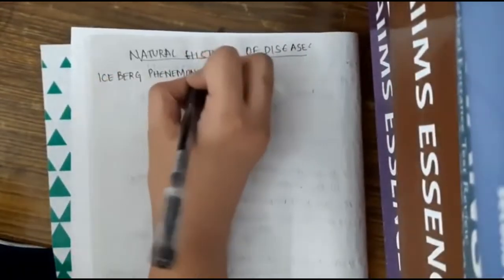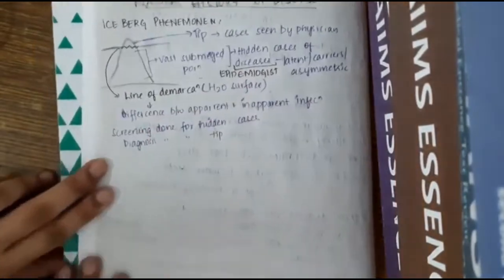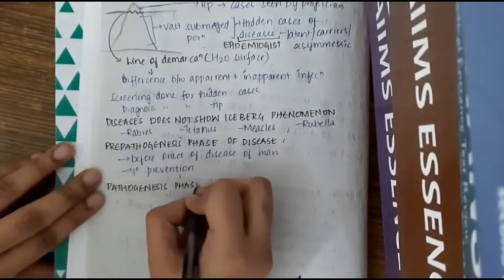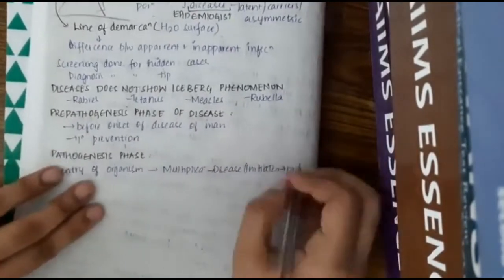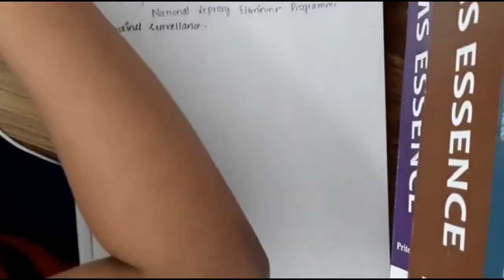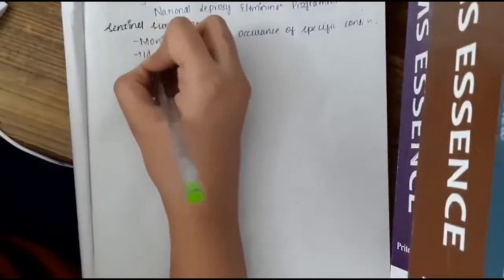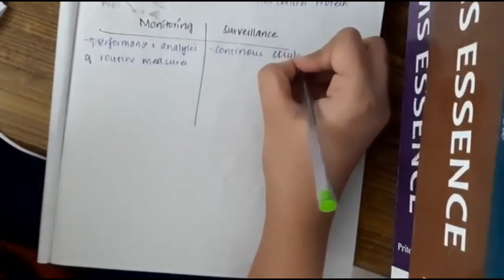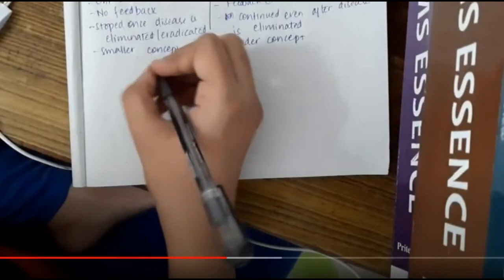natural history of disease mp4 || PSM